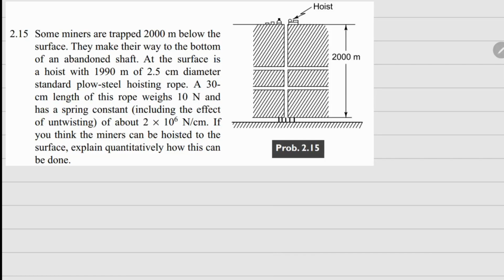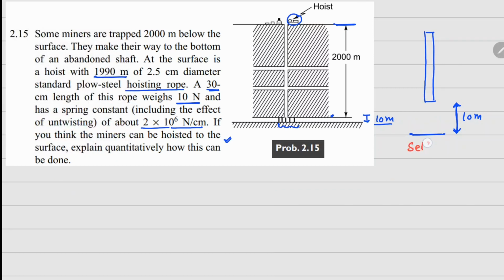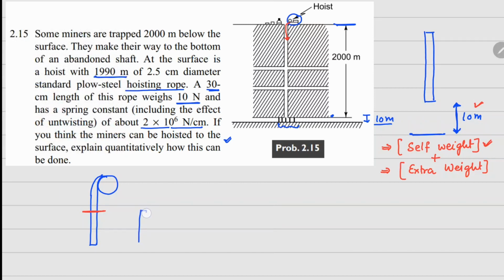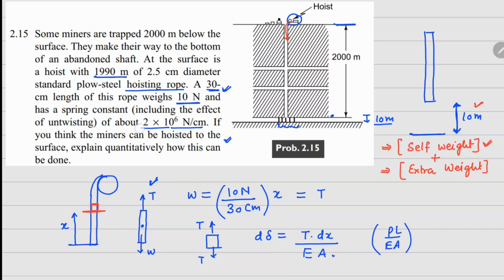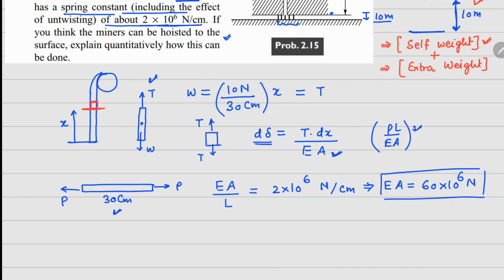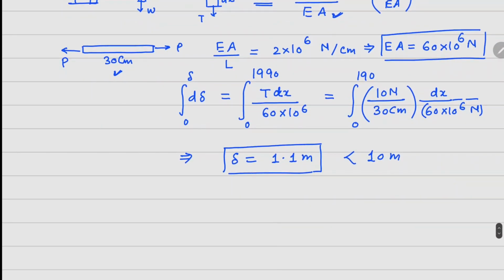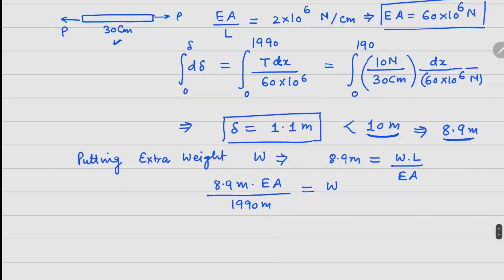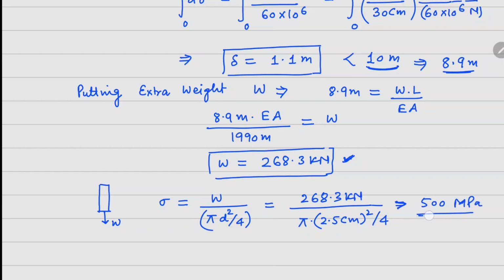Problem 2.15 | Mechanics of Deformable Bodies| Mechanics of Solids | Crandall, Dahl, Lardner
Some miners are trapped 2000 m below the surface. They make their way to the bottom of an abandoned shaft. At the surface is a hoist with 1990 m of 2.5 cm diameter standard plow-steel hoisting rope. A 30cm length of this rope weighs 10 N and has a spring constant (including the effect of untwisting) of about 2 x 106 N/cm. If you think the miners can be hoisted to the surface, explain quantitatively how this can be done.

Solid Mechanics
Applied Mechanics